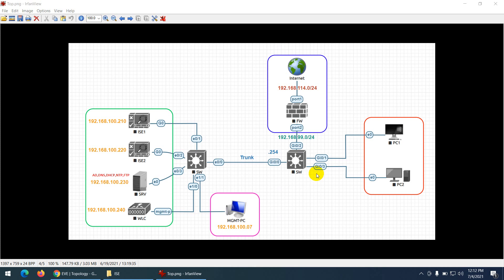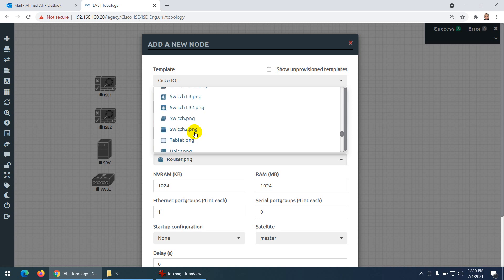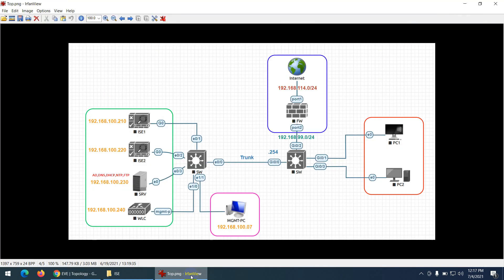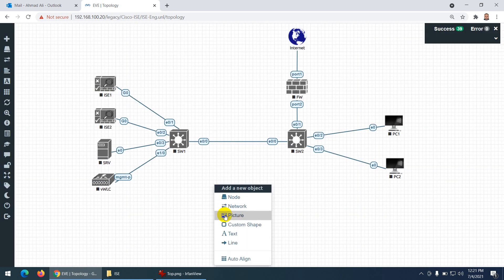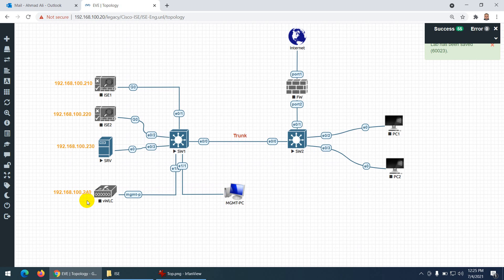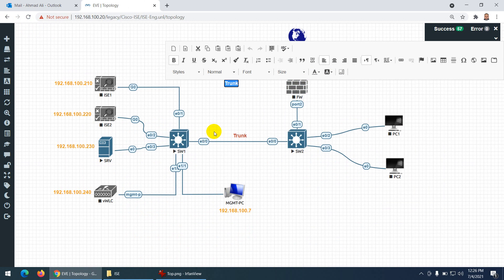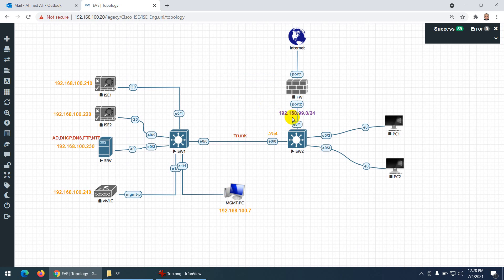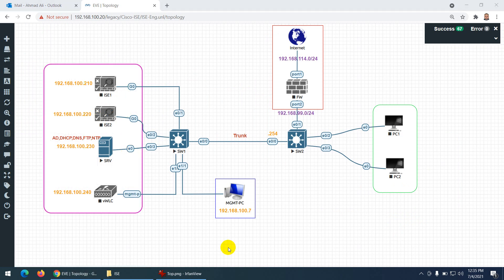Starting Cisco ISE Weekend Batch Lab Setup Part-1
Starting Cisco ISE Basic to Advanced Course on Weekend Anyone Interested ping me.